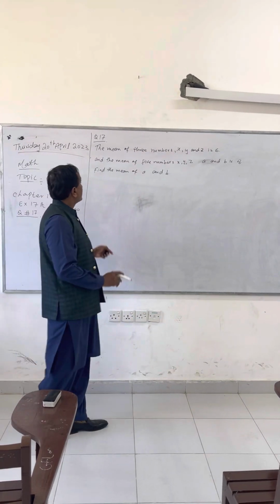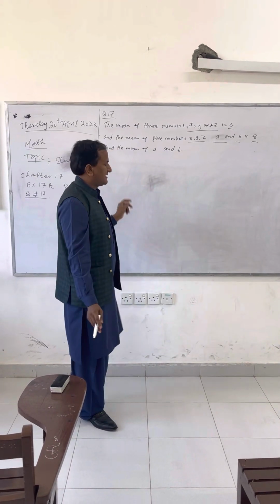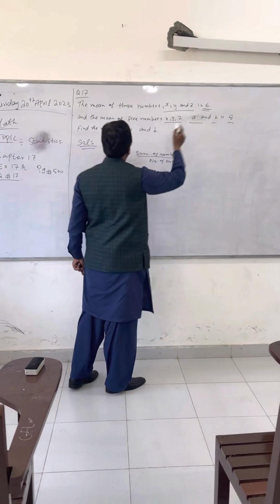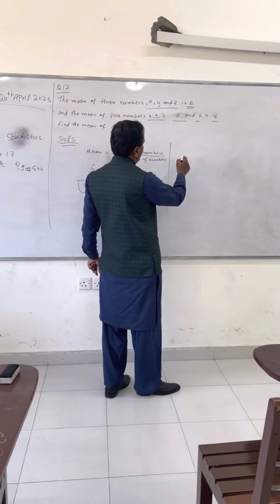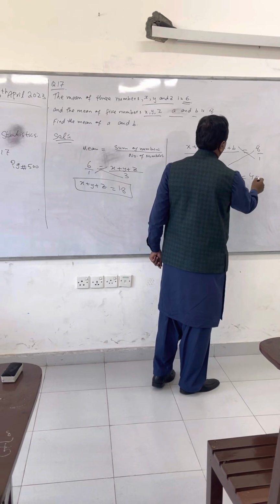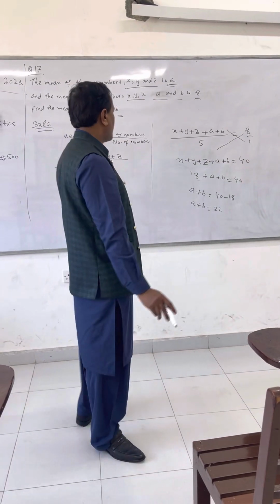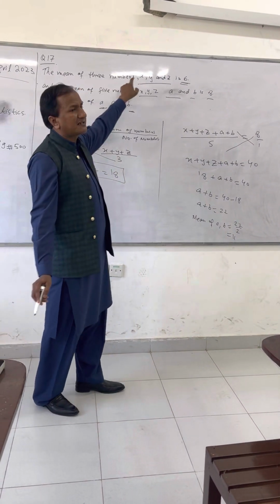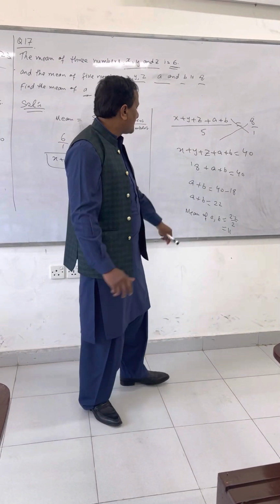How to find mean , unknown values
Get A* in Cambridge results Online and on-site classes !!